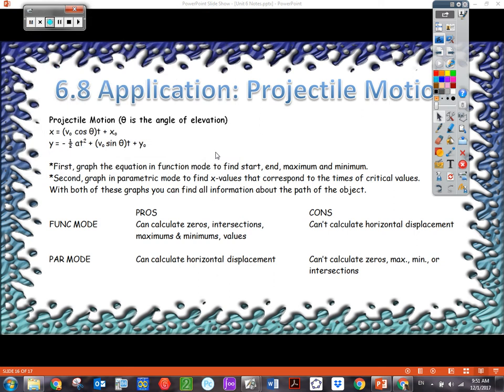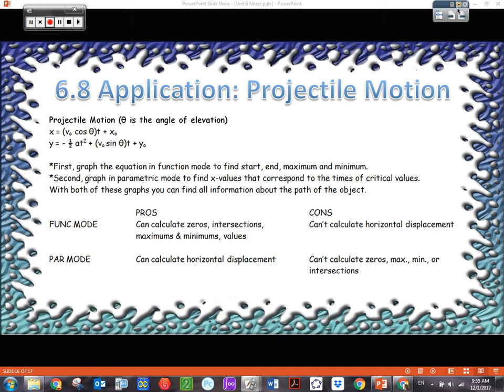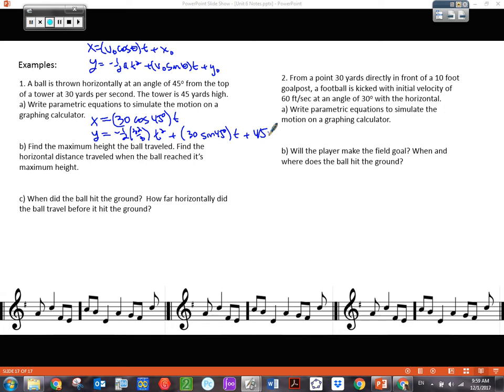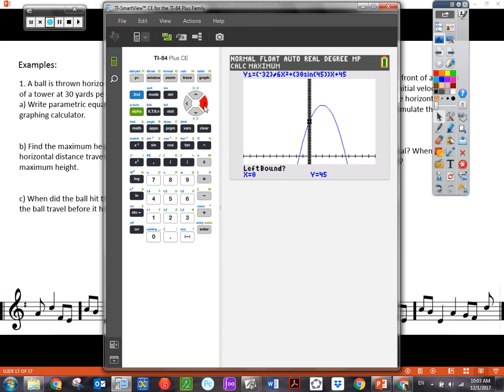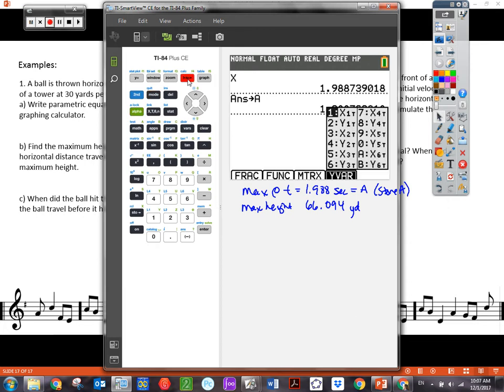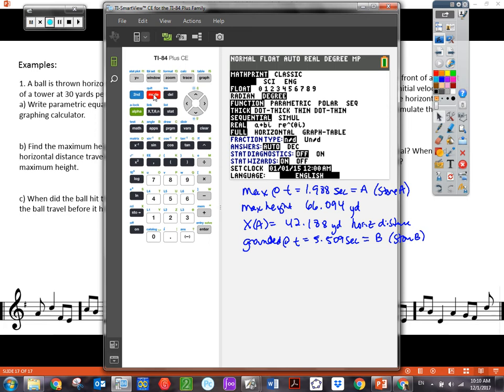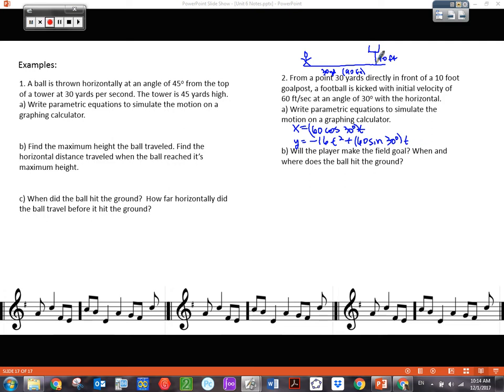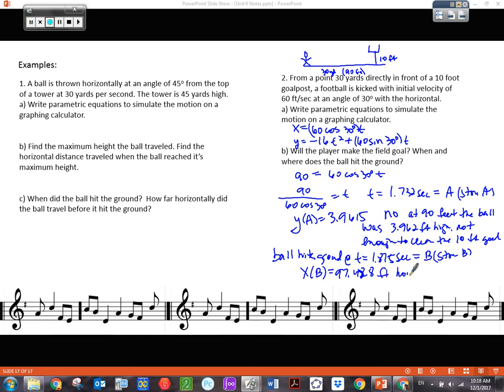Precal TAG 6-8 Projectile Motion